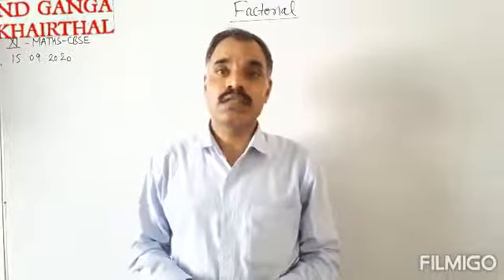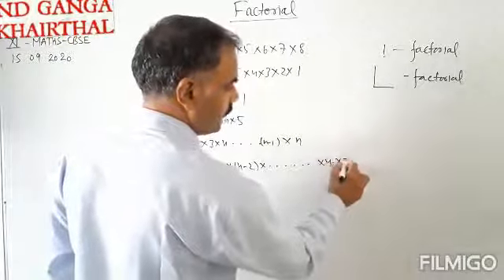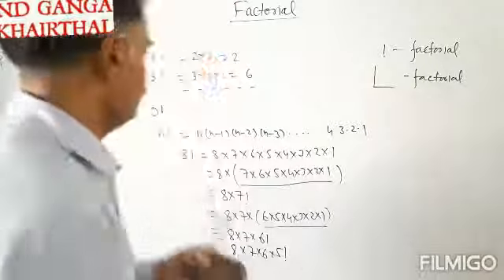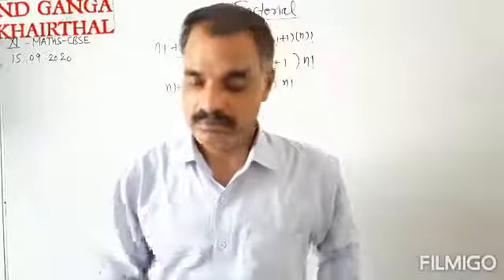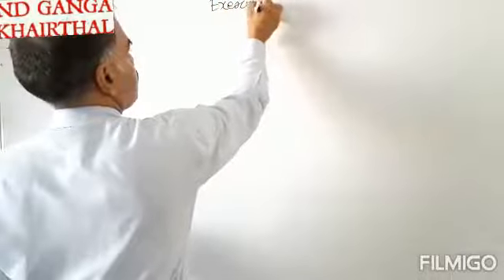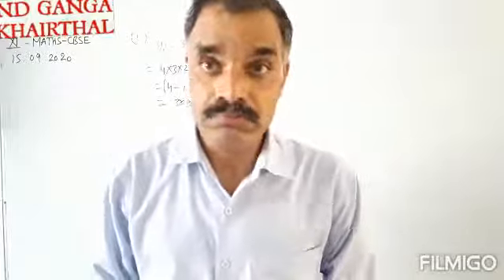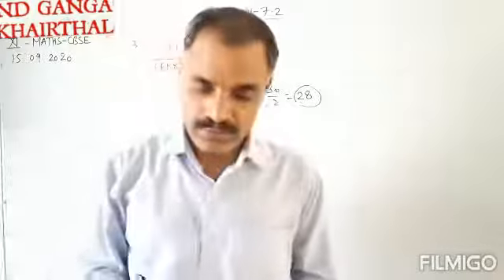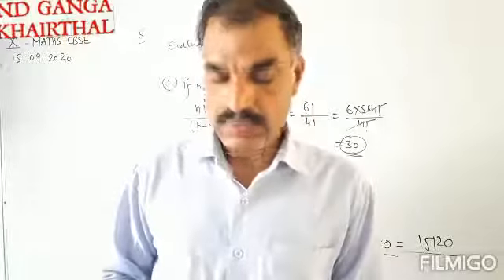CBSE XI MATHS EXERCISE-7.2 Factorial